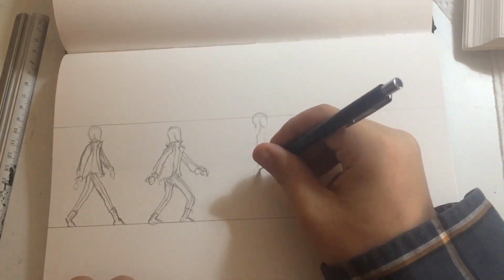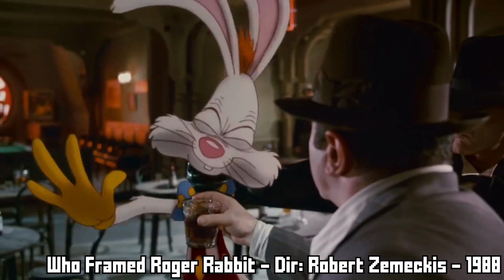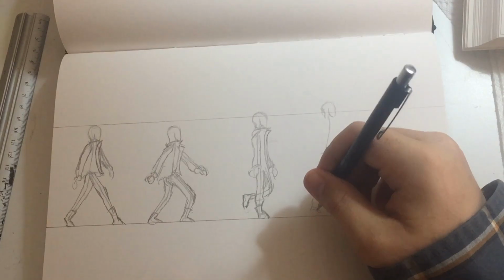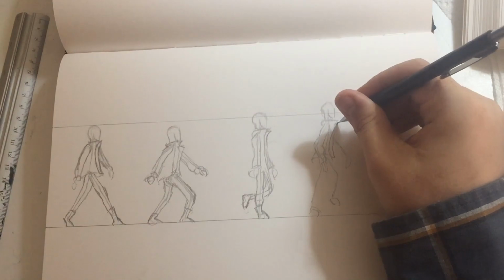Indie Game Devlog Entry: Art and Music making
This weeks indie game devlog involved all the non programming aspects of games art and music mostly. It was actually refreshing to work on something else, even for a little bit.